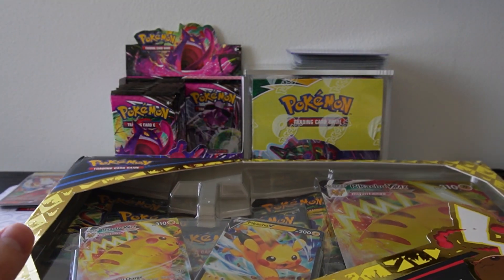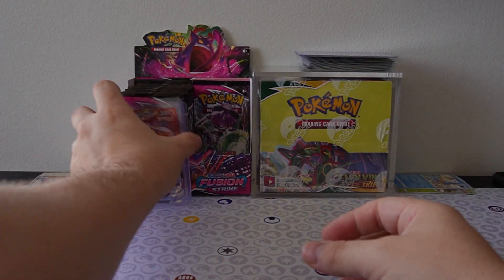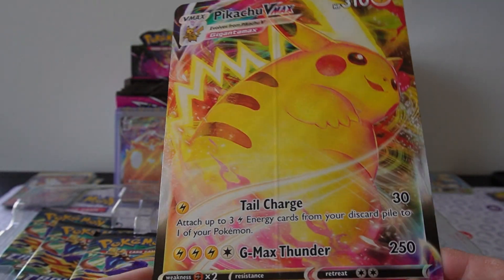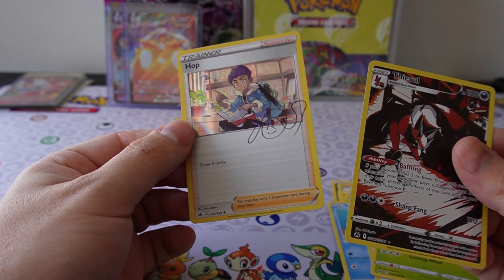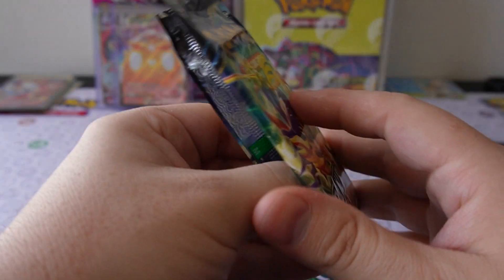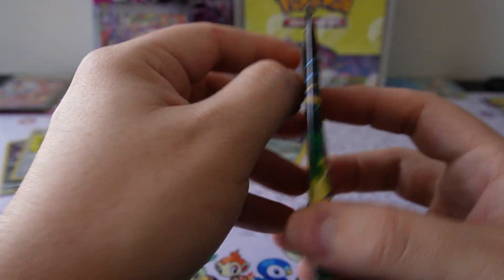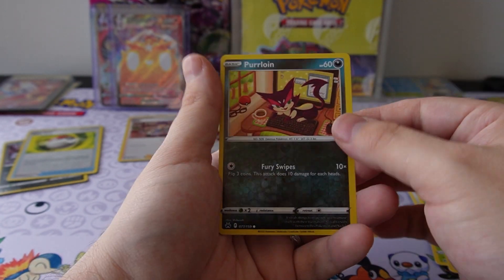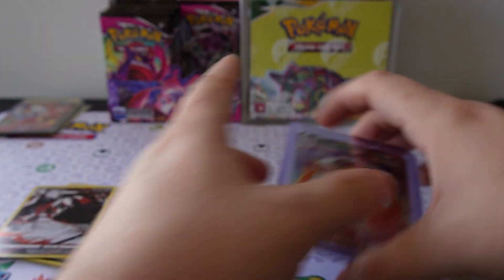Pikachu Vmax Collection Opening!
Appreciate you all! The giveaway is small, but they will grow over time, just Subscribe, Like, Comment which card and why, and I'll add your name to a wheel, and we'll spin it on a Short.

Thank you all for subbing and giving my channel a chance! Please do give me ideas and suggestions! I am going to do more than Just Pokémon, but Pokémon will be the main theme.